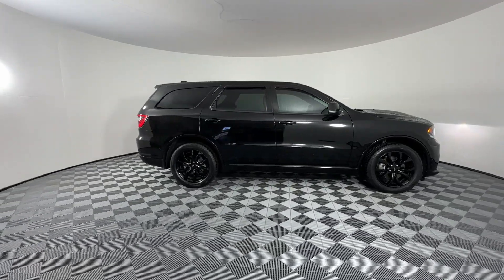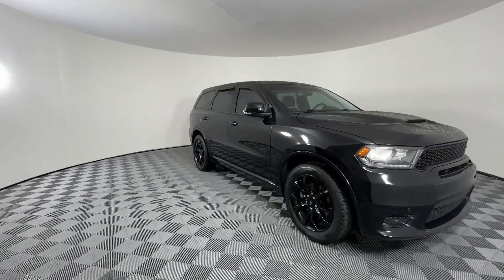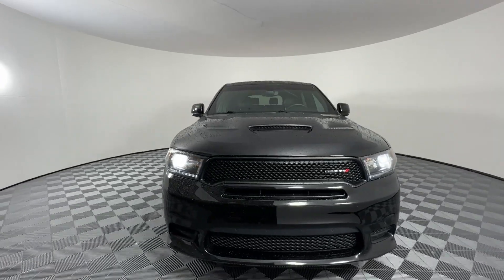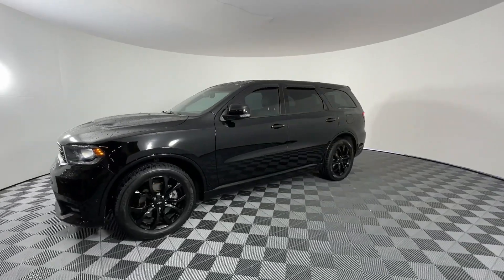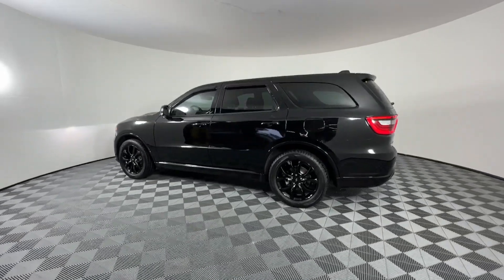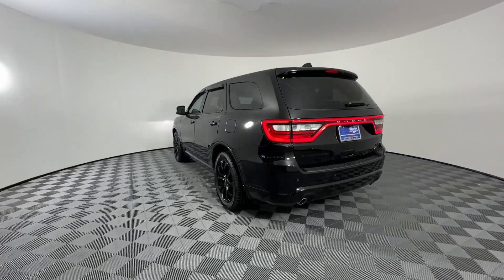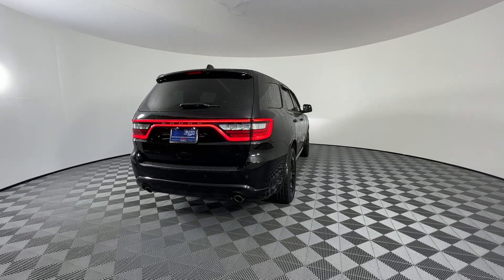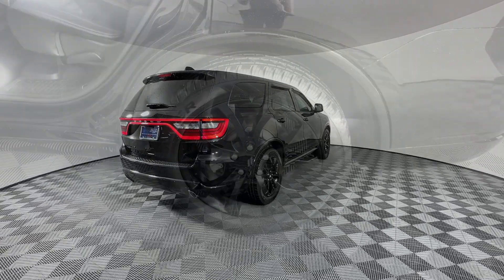2019 Dodge Durango St. Petersburg, Tampa, Clearwater, Palm Harbor, Largo, FL 724093A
DB Black Crystal Clearcoat Used 2019 Dodge Durango R/T available in St. Petersburg, Florida at Crown Hyundai. Servicing the Tampa, Clearwater, Palm Harbor, Largo, FL area.

Crown Hyundai
5301 34th St. N.

CROWN CONFIDENCE PLAN CERTIFIED GUARANTEE includes our exclusive 101 point safety inspection Carfax vehicle history report 100000 mile powertrain warranty for as long as you own your car and our exclusive peace of mind 7 day or 500 mile exchange policy. Our no hassle no games pricing policy means that you receive the lowest internet live market price on every vehicle every day only at Crown Hyundai.brOdometer is 36734 miles below market average! CARFAX One-Owner. Clean CARFAX.brPriced below KBB Fair Purchase Price!brAwards:br  * 2019 KBB.com Brand Image AwardsbrAll prices plus sales tax tag and titling and dealer service fee of $999.00 which represents cost and profits to the selling dealer for items such as cleaning inspecting adjusting new vehicles and preparing documents related to the sale.